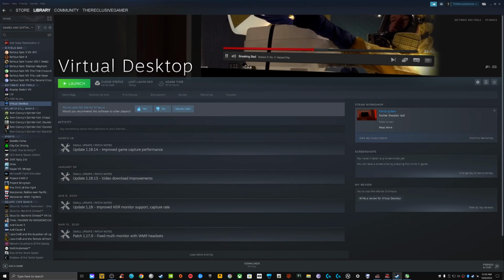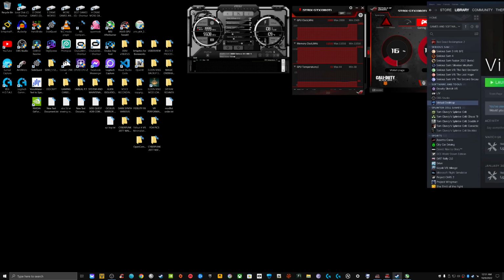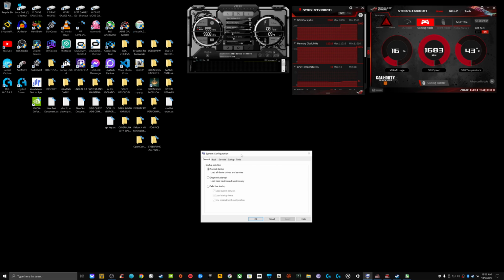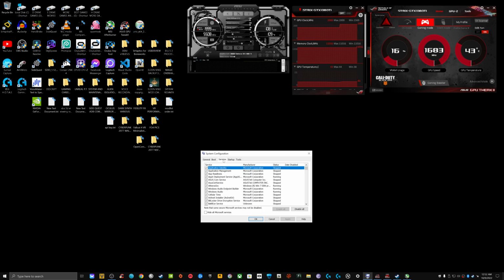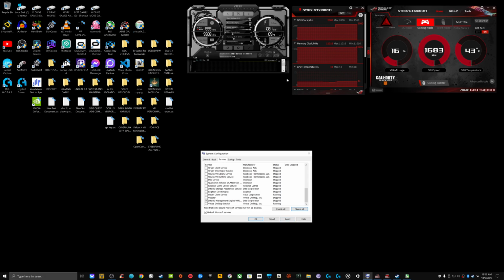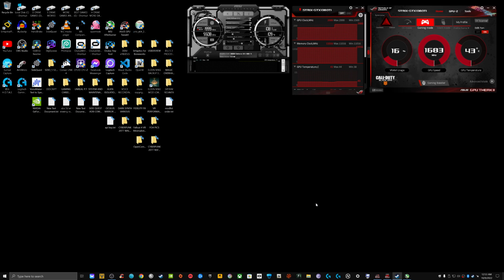Virtual Desktop Service Error Solution That Worked For Me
So I tried to launch Virtual Desktop from Steam and for some odd reason,I kept getting a service error...I spent a couple of hours trying to find a solution and it just happened to dawn on me to go into msconfig and reboot my PC,I can't believe no one on Youtube made a video about this smh...well I found a solution,that worked for me atleast. give it a try if you're having the same issue.

contained in this video,if you like the tracks,then please visit
the artists' official pages and show them some support,their information
and links are provided down below...

Artist: Villain of the Story
Song: Who I've Become
Album: Ashes

Song: Empty Room
Album: Ashes